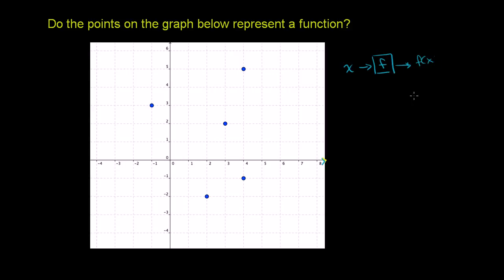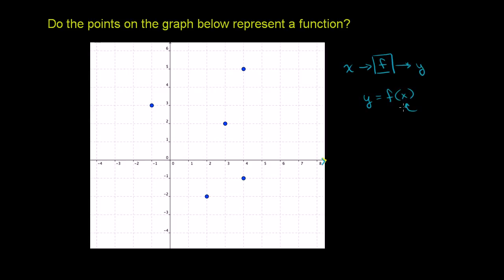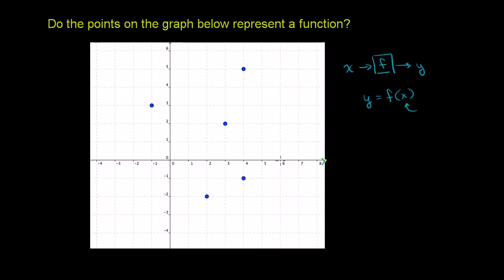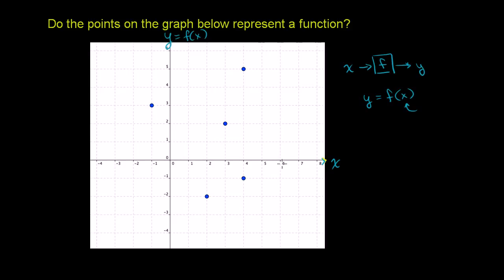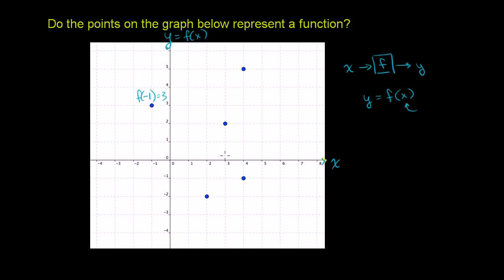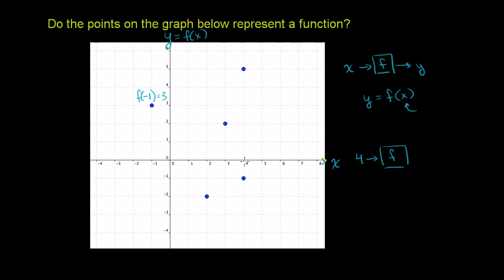185 U03 L2 T1 we2 Representing Functions as Graphs